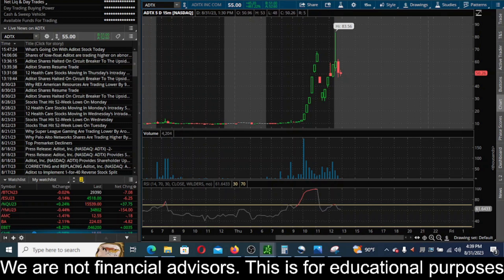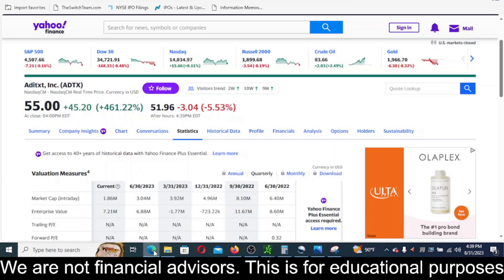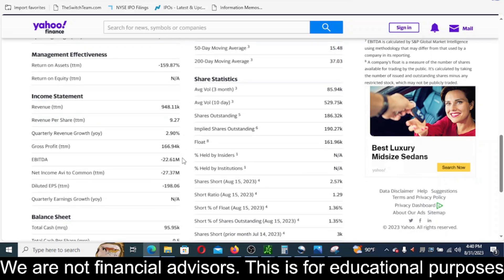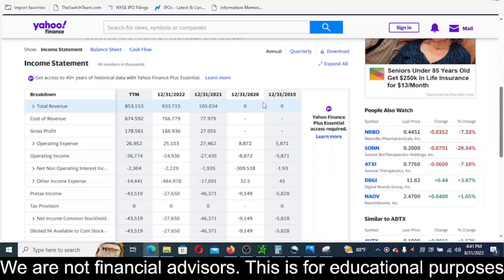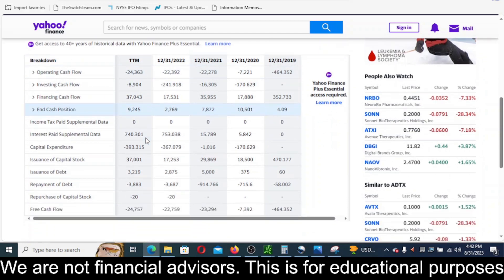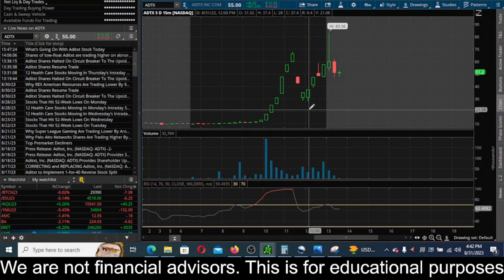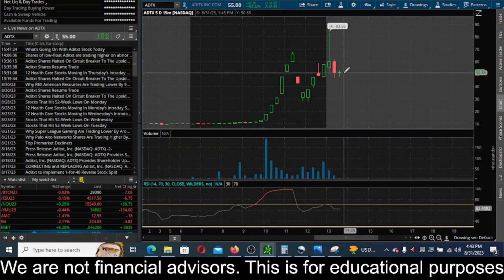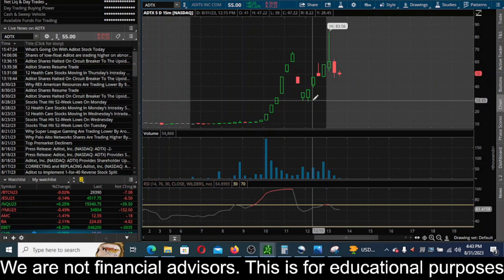ADTX Stock Prediction! Aditxt Stock Prediction! ADTX Stock News! $ADTX 8/31/2023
Stock Curry
TSLA Stock
SHOP Stock
ATER Stock
Aterian Stock
NFLX Stock
Netflix Stock
MDVL Stock
thegodpill
Gevo stock
Rcat stock
Prog stock
Chpt stock
Robinhood Stock
Wallstreet Trapper
Gazprom Stock
Meet Kevin
ILUS Stock
INDO Stock
LCID Stock
RSX Stock
Sberbank Stock
TTCF

Sony Stock
SBEV Stock
Netlist Stock
Trey Trades
SDC Stock
Stock Moe
Jim Cramer
Kenan Grace
Matt Kohrs
Stock Moe